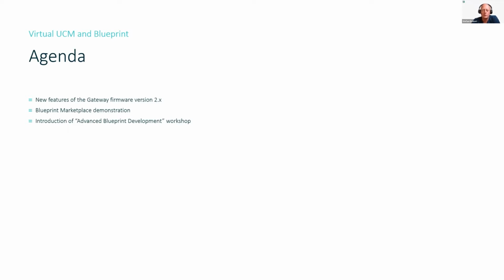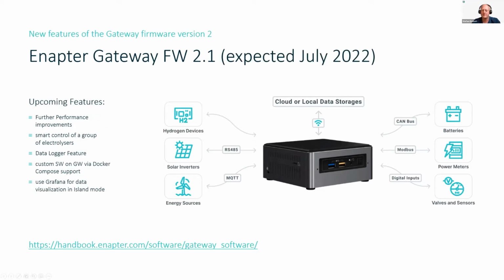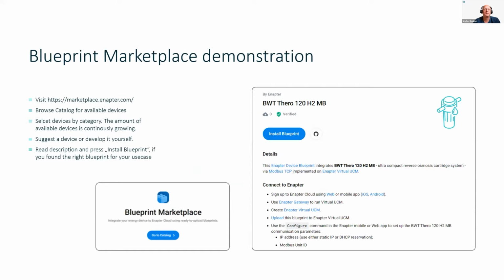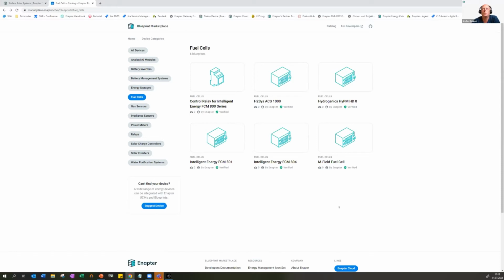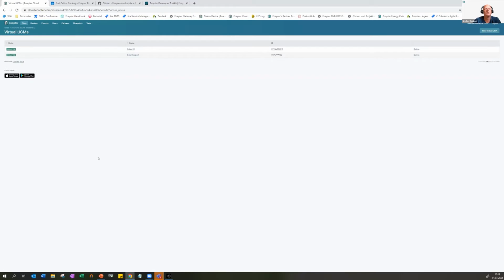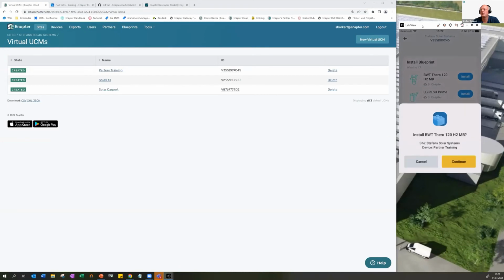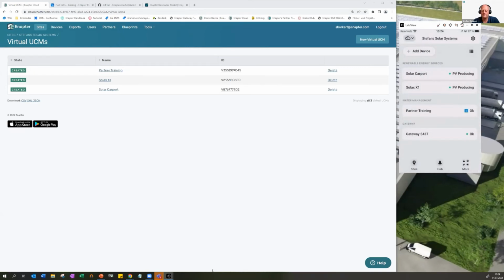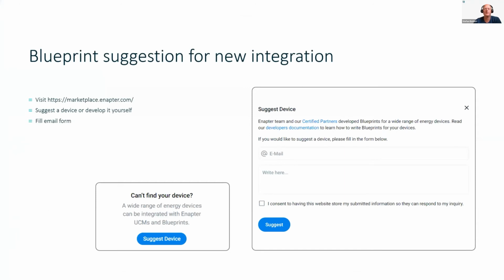Enapter Training - Virtual UCM and Blueprint [July 2022]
Virtual UCM and Blueprint
≡ New features of the Gateway firmware version 2
≡ Blueprint Marketplace demonstration
≡ Introduction of “Advanced Blueprint Development” workshop